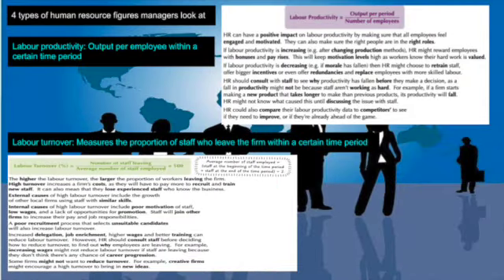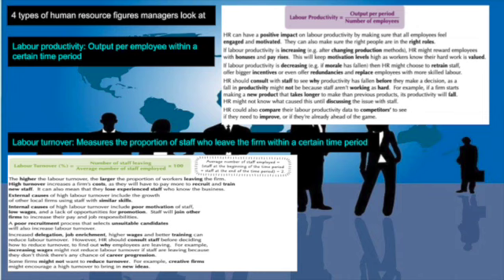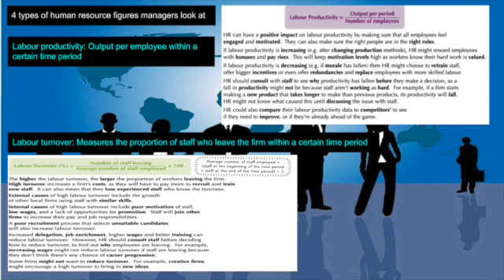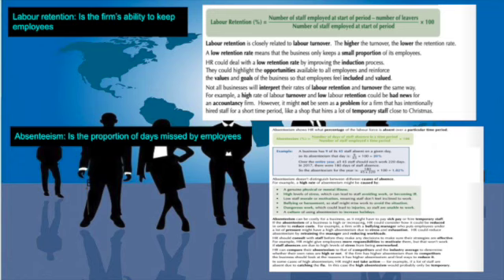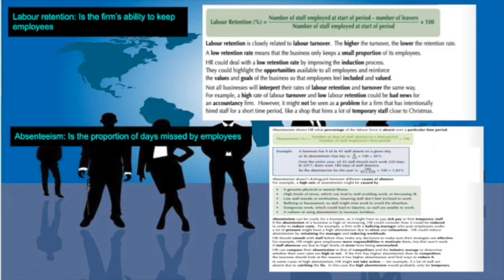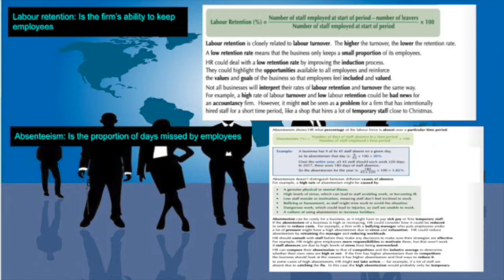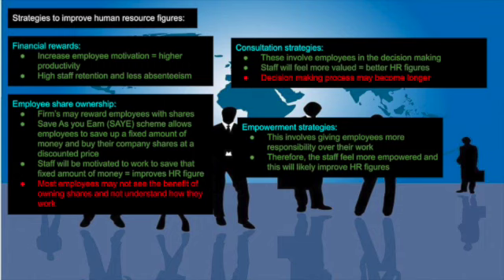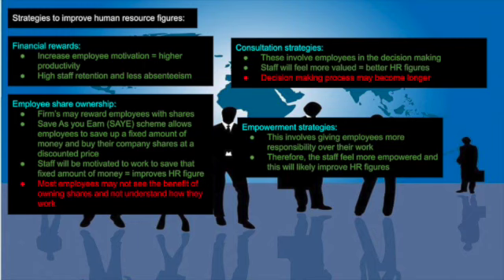Assessing competitiveness: Interpreting Human Resource Data 3.5.3